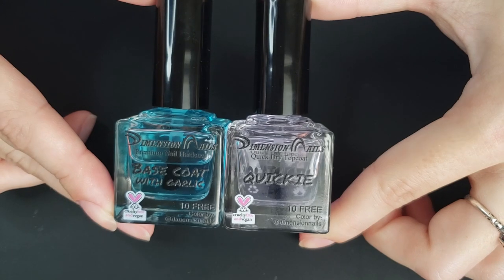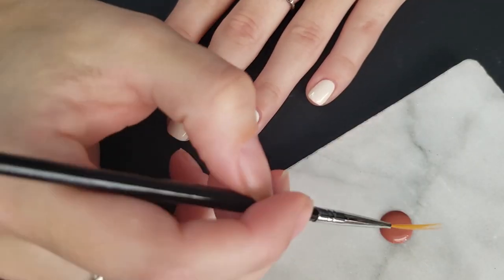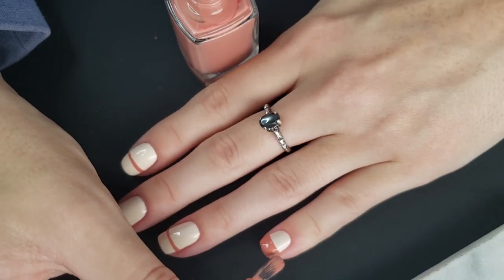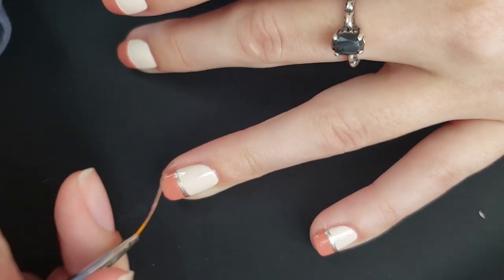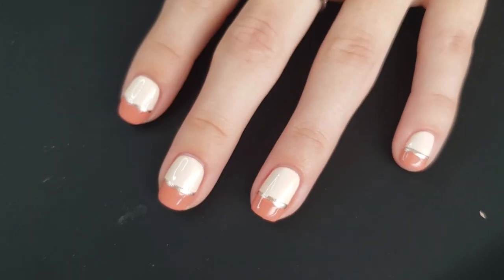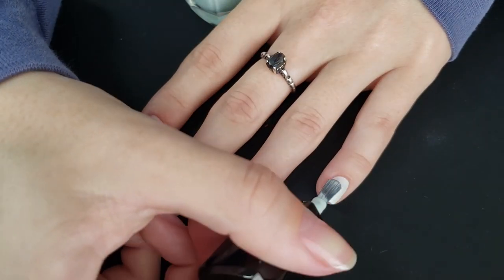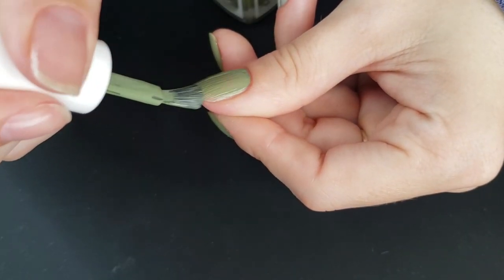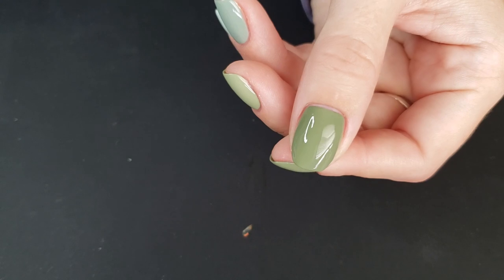Super simple, quick nail art | Cork Manicures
Polishes Used
Pencil look Londontown Sandstone, Kissed by Rose gold, Cactus Coral

Green Skittle Londontown Mint No Chip, MoonShine Mani No Tears Left to Cry, Londontown Sedona, Loud Lacquer Juice Cleanse

Nail Caddy*:

What I store my polish in:

Seasonal Polish Rack*:

Acrylic Riser*:

Acetone Cup*:

Plastic Back Cotton Rounds*: